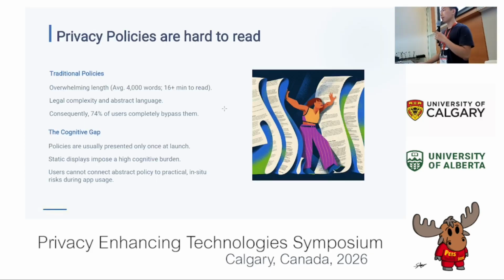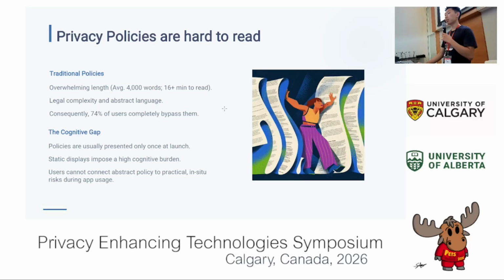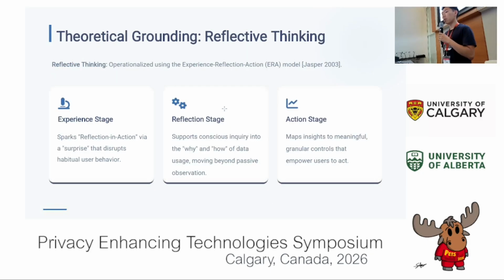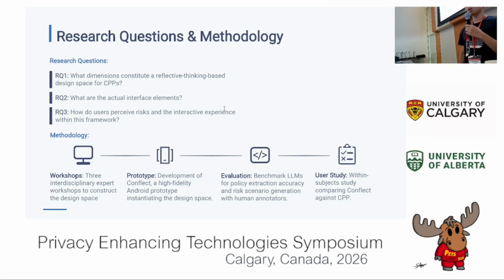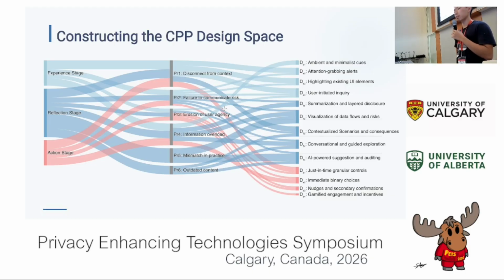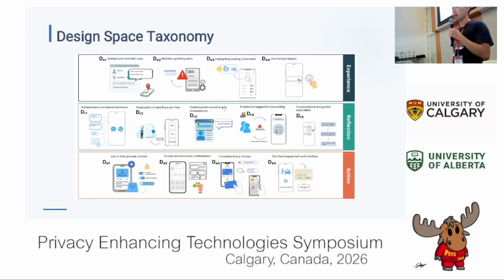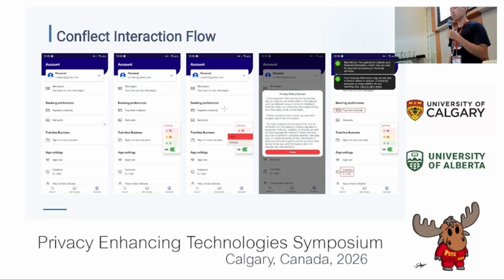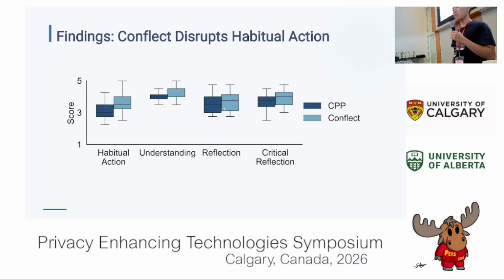Designing Reflective Thinking-Based Contextual Privacy Policy for Mobile Applications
Shuning Zhang (Tsinghua University), Sixing Tao (University of Washington), Eve He (Independent Researcher), Yuting Yang (Independent Researcher), Ying Ma (The University of Melbourne), Ailei Wang (Tsinghua University), Xin Yi (Tsinghua University), Hewu Li (Tsinghua University)